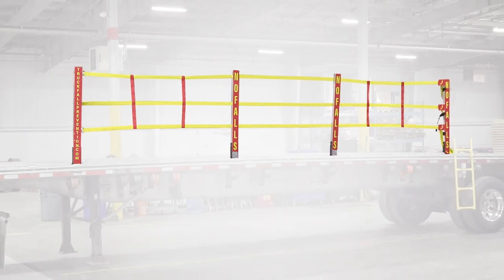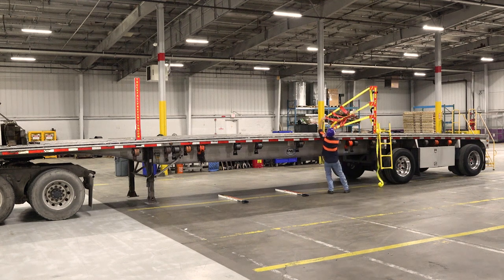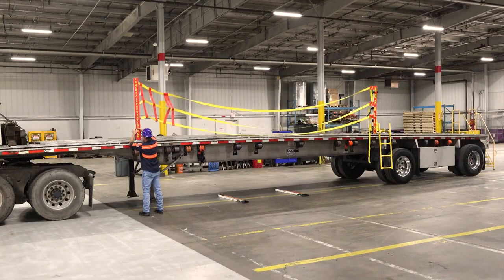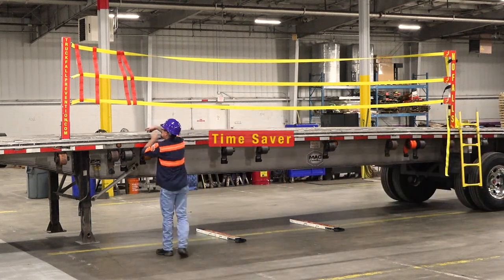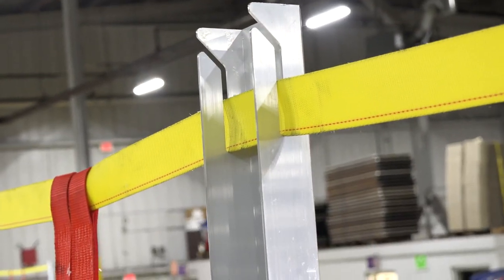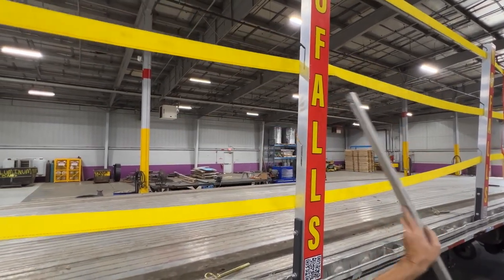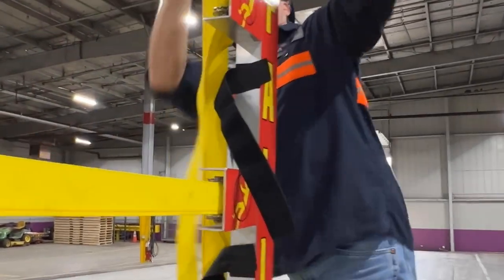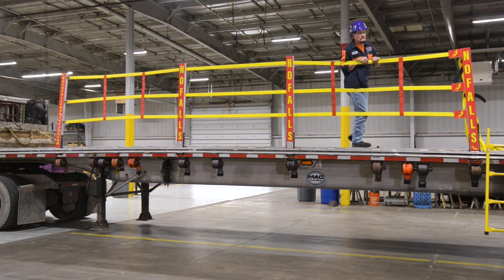The Trailer Mounted System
An instructional video of The Truck Fall Prevention, Trailer Mounted Fall System. A modular 4 post system that is usable on any flatbed trailer. It is designed to be easily set up and removed or to stay mounted on your rig.